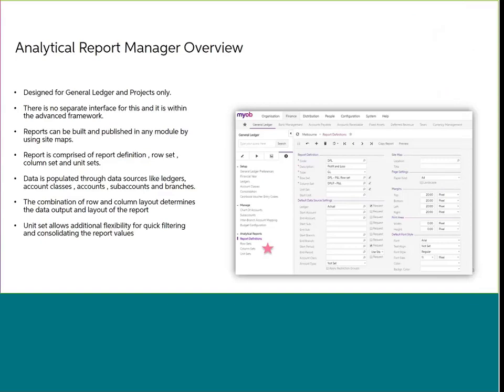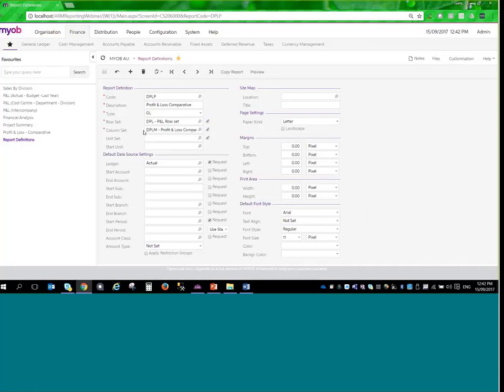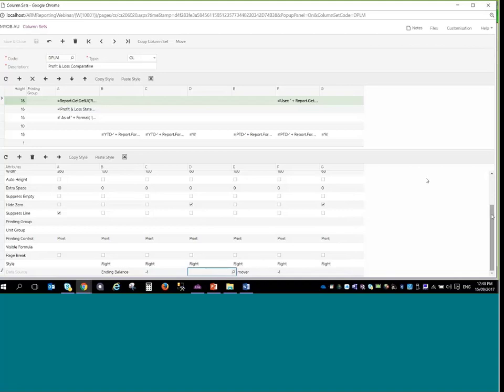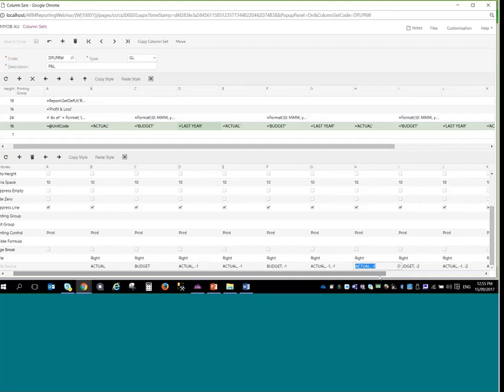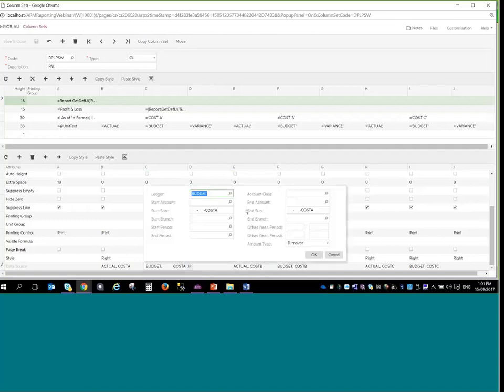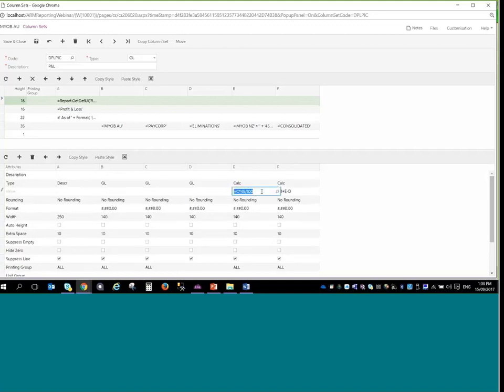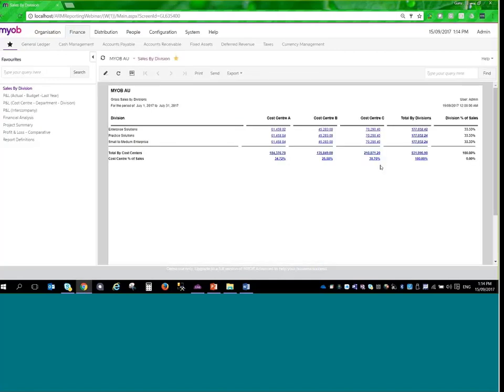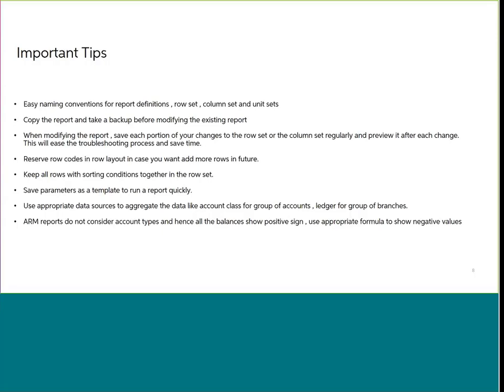Analytical Report Manager: MYOB Advanced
Analytical Report Manager Overview
Types of ARM report
Reports Demonstration
Important Tips